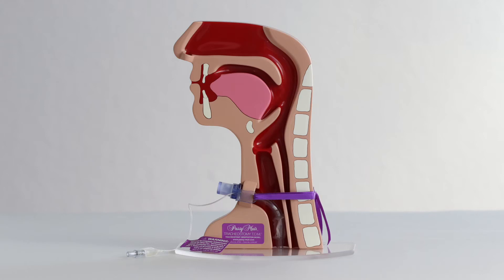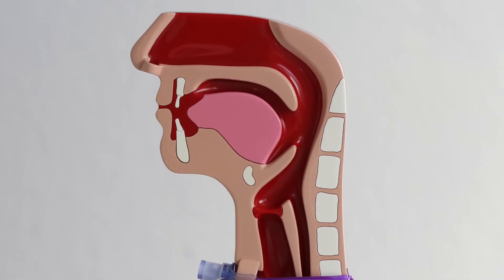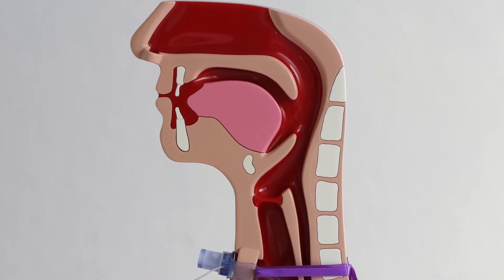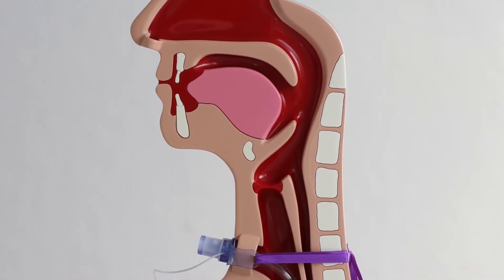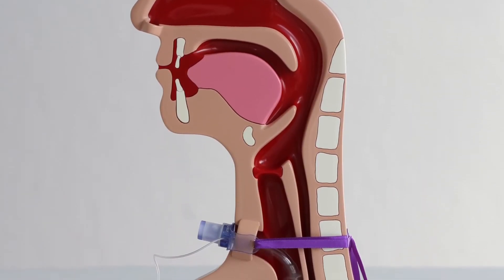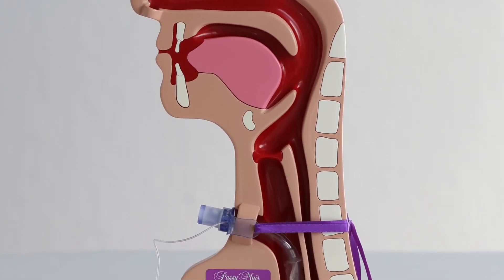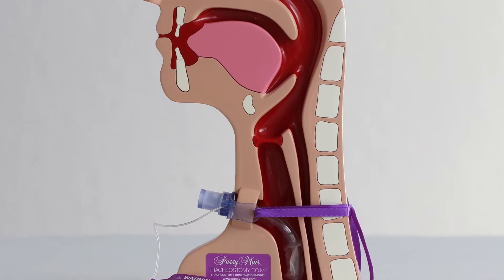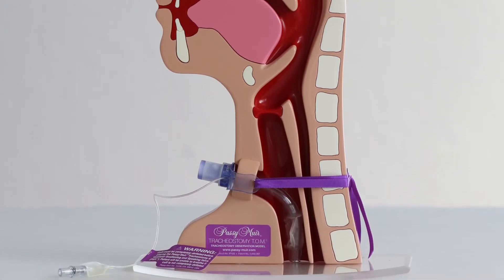Tracheostomy T.O.M.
An anatomical model for instructors and clinicians. Ideal for hands-on demonstration, training of skills necessary for tracheostomy care and discussion of tracheostomy and nasogastric tube placement issues.Tracheostomy T.O.M.® is a portable, durable polyurethane model mounted on a clear, acrylic platform that depicts a midsagittal view of the nasal cavity with nare, oral cavity, pharynx, trachea and upper esophagus of a tracheostomized adult.